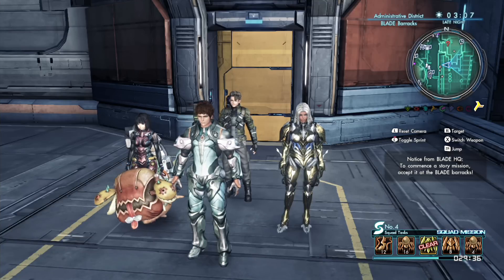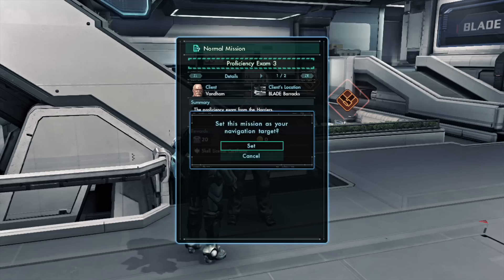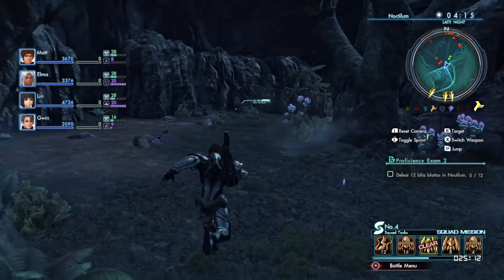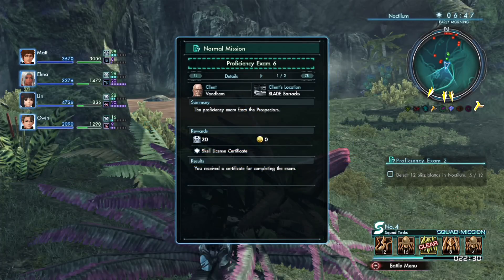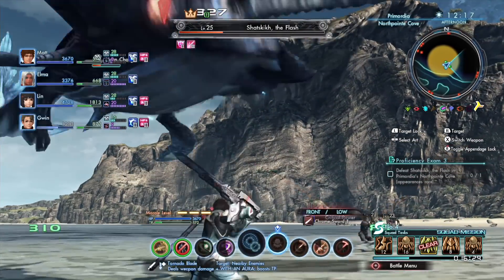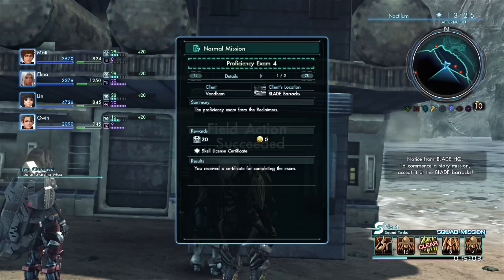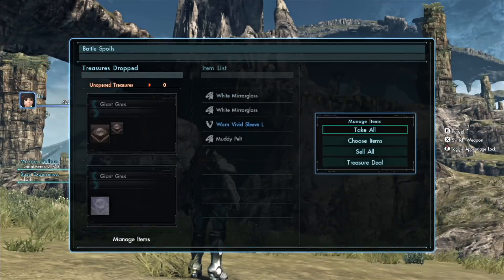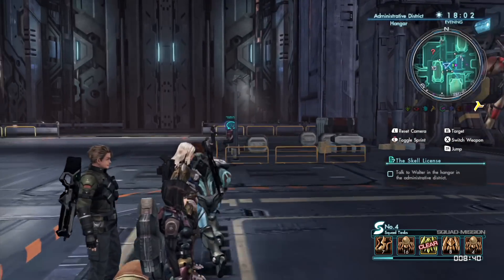Xenoblade Chronicles X - Part 19 | The Skell License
Join AwesomeFaceProd for this full play-through of Xenoblade Chronicles X for the Nintendo Wii U. In this episode we complete all the Exams and get our very first Skell!

In a similar fashion to the original Xenoblade, the game plays as an open world role-playing video game, with an emphasis on exploration. Traveling can take place on foot, or in large humanoid robots, approximately four times the height of the average playable character, called "Skells" that the player may opt to control.The Skells have the ability to fly, traverse water, and transform into vehicles such as motorcycles or tanks.
This video will of course be fully commentated and Matt will be your host as he guides you through this grand new adventure on a distant planet.